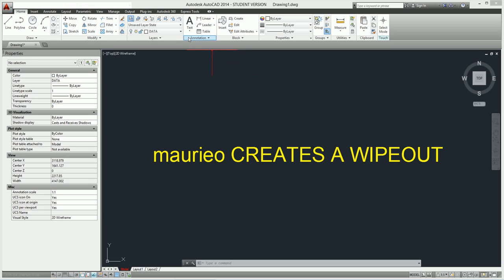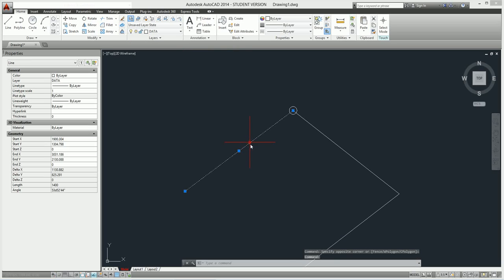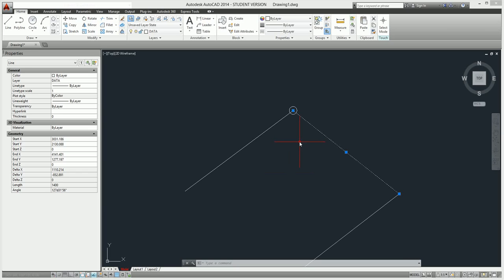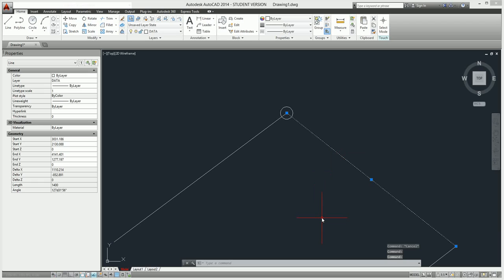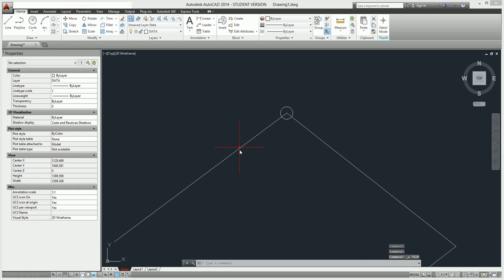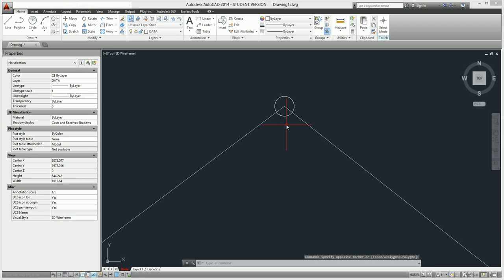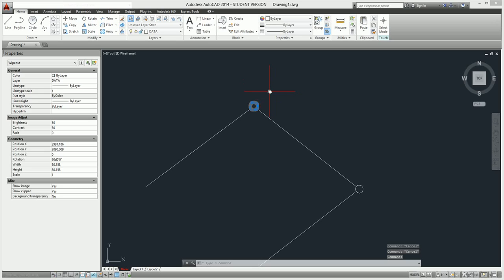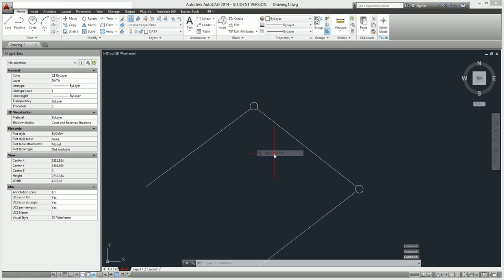maurieo CREATES A WIPEOUT